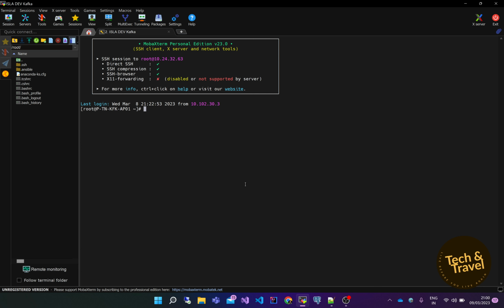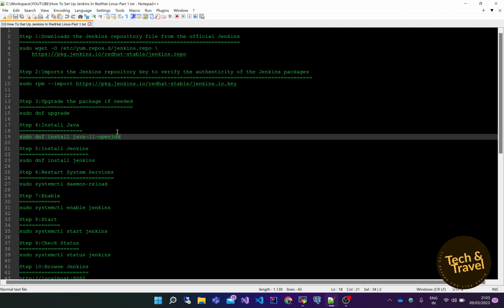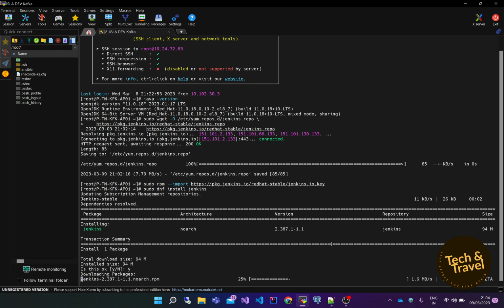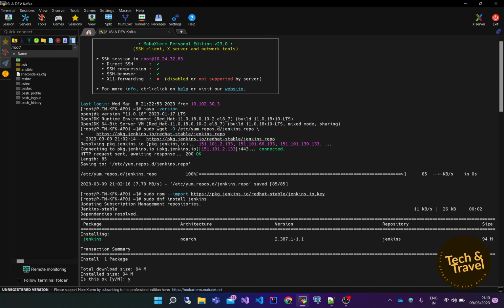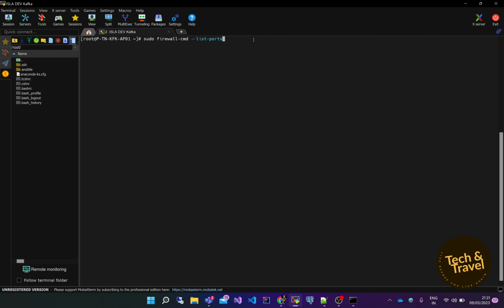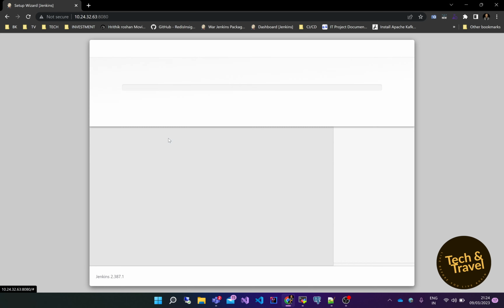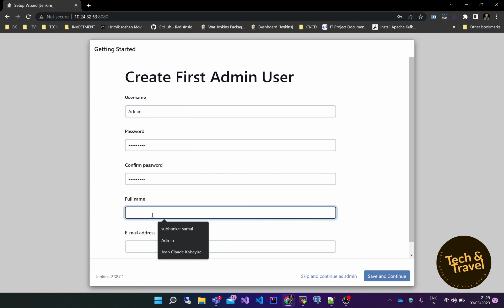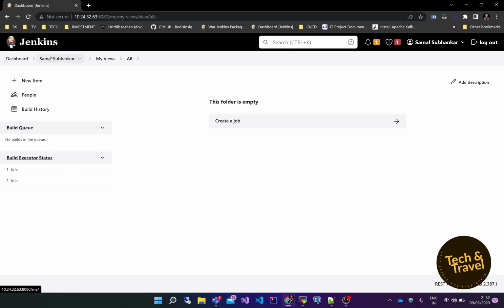How To Set Up Jenkins In RedHat Linux | 2023 | Part-1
Step 1:Downloads the Jenkins repository file from the official Jenkins

Step 2:Imports the Jenkins repository key to verify the authenticity of the Jenkins packages

Step 3:Upgrade the package if needed
sudo dnf upgrade

sudo dnf install java-11-openjdk

Step 5:Install Jenkins
sudo dnf install jenkins

Step 10:Browse Jenkins
note: localhost can change according the server ip